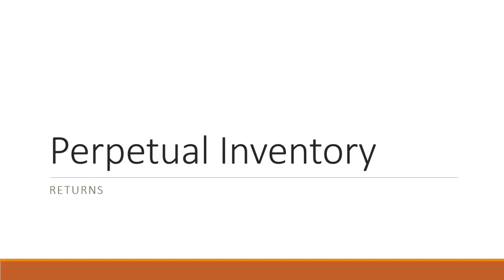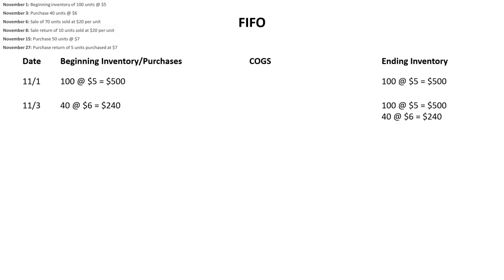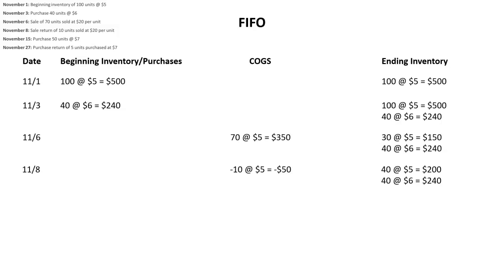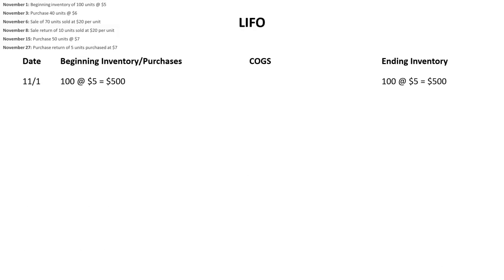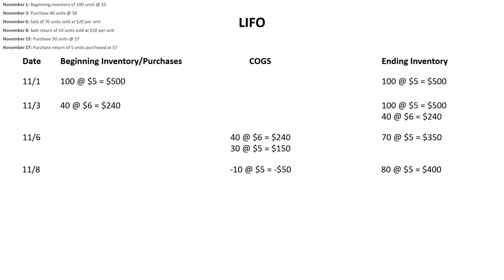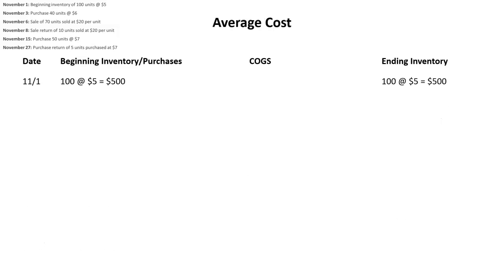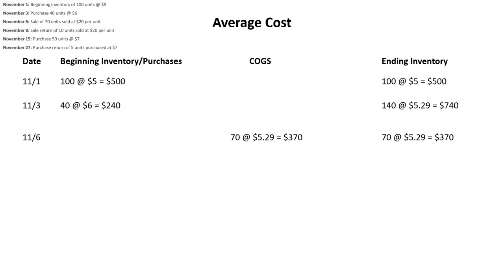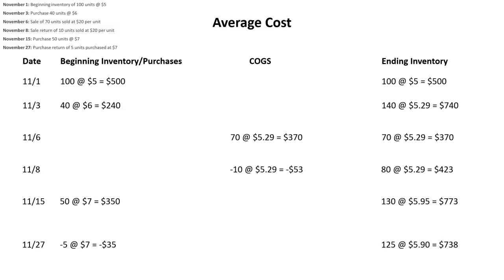Perpetual Inventory with Returns (FIFO, LIFO and Average Cost)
Reviewing how to determine the Cost of Goods Sold (COGS) and Ending Inventory, using a perpetual inventory system (FIFO, LIFO and Average Cost).  Included in the list of transactions are both sales returns and purchases returns.